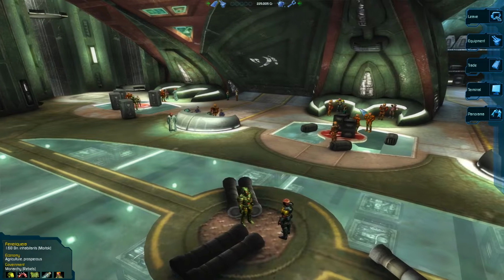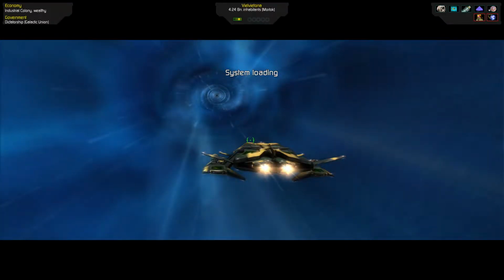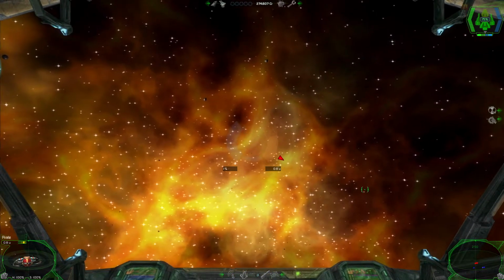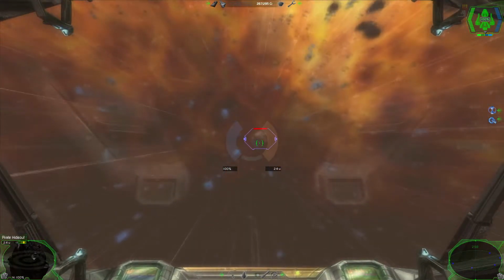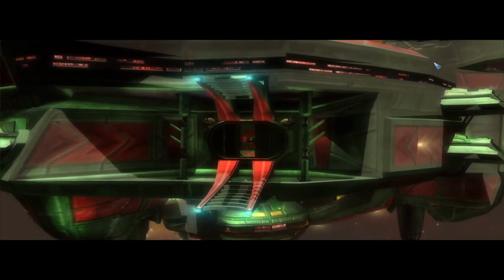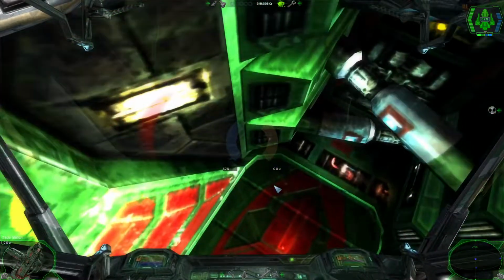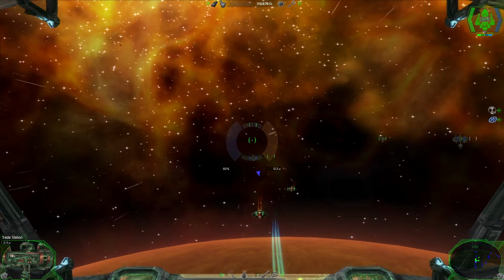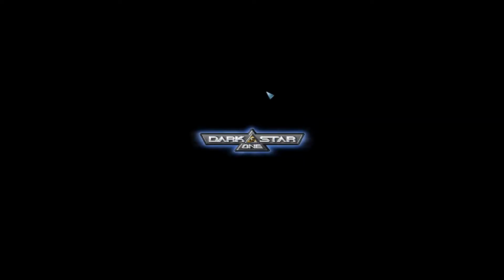Let's Play Darkstar One (BLIND) - Ep. 16 - More GANG FIGHTS!! + Upgrading AGAIN, NEW Weaponry!!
let's see how this ep goes with all that on the docket and more!! :)...